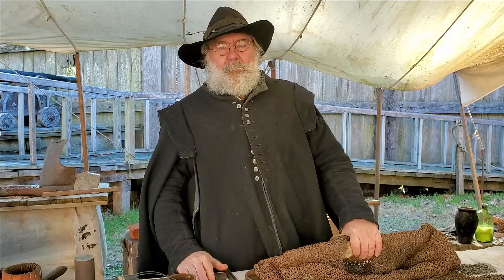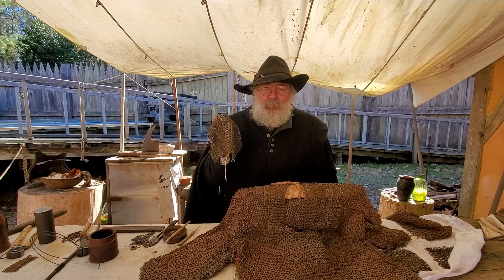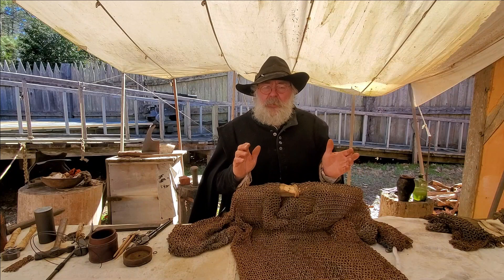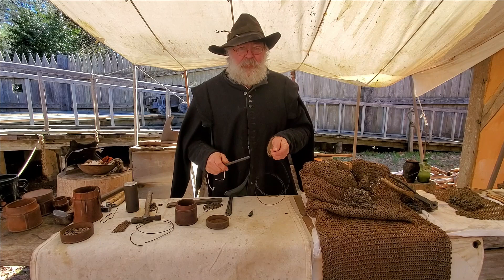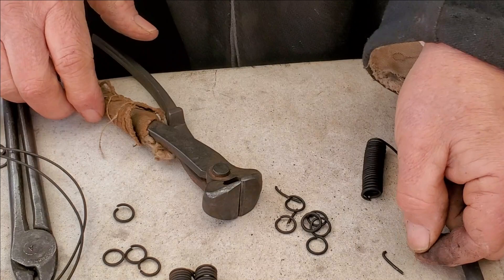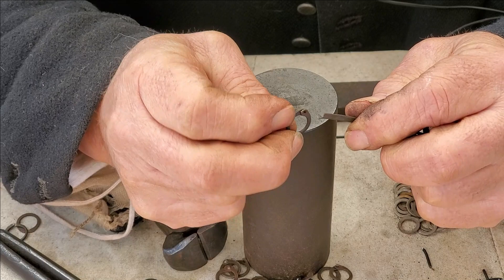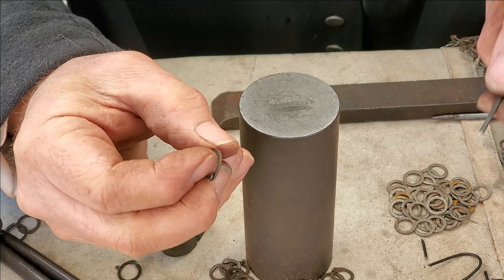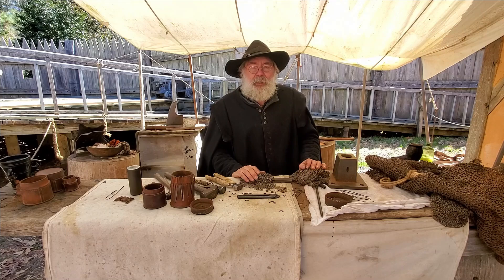Primed and Loaded | 17th Century English Mail Armour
Sometimes the best offence is a good defense. Join Fred, who makes armor here at Jamestown Settlement, as he introduces us to mail armor and walks us through his process of making some of the pieces you can see around our recreation of James Fort.